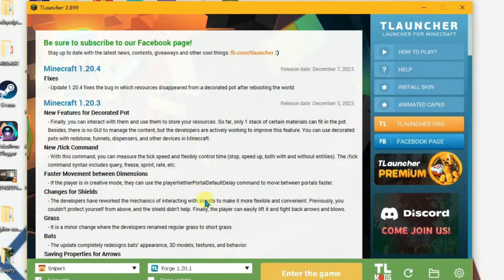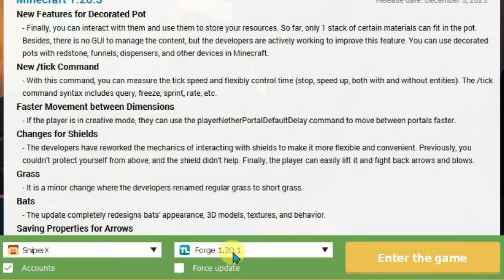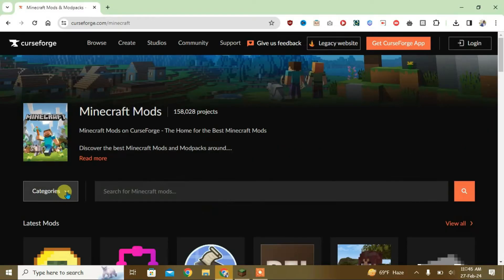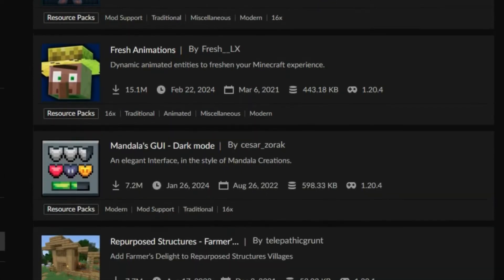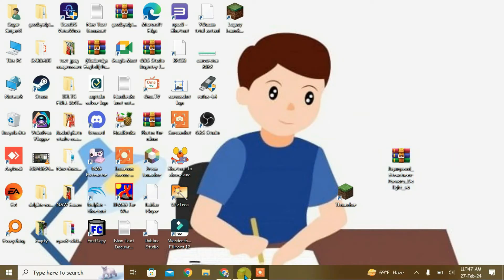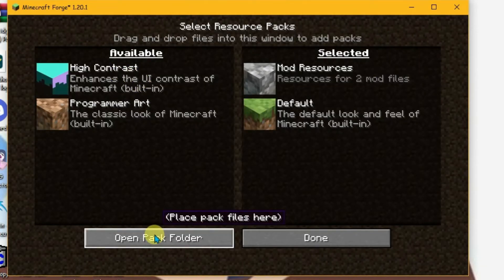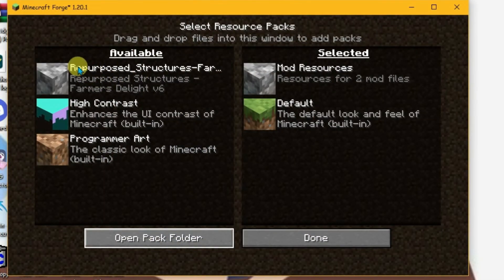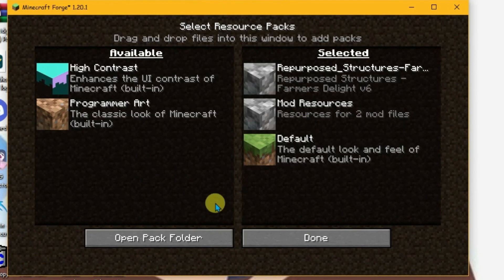How to add Resource Packs in Minecraft TLauncher!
In this video, i will show you how you can add resource packs in tlauncher minecraft.. You can add resource packs in minecraft tlauncher with the help of this video..